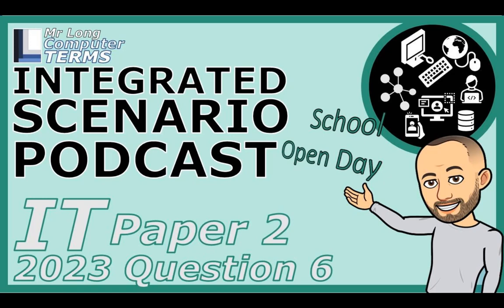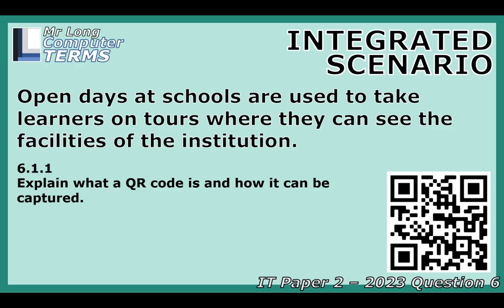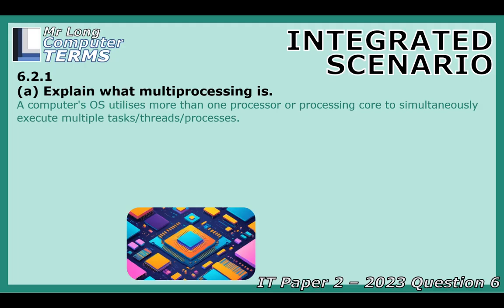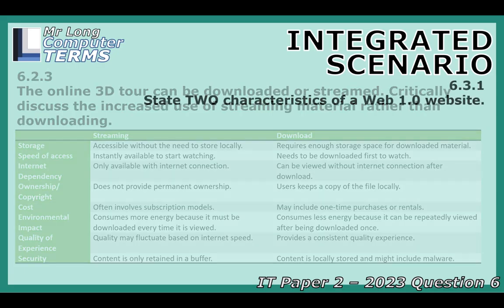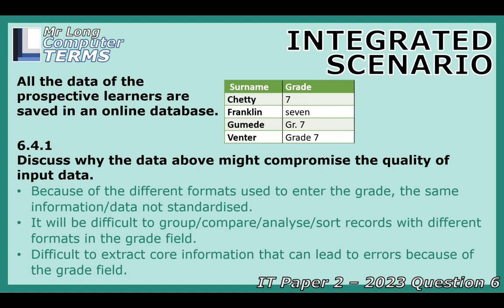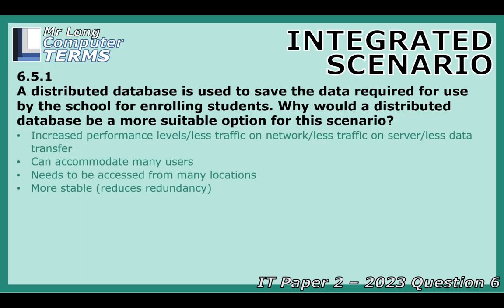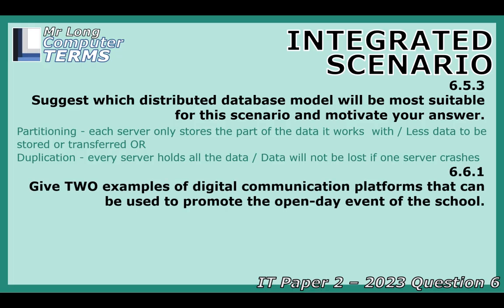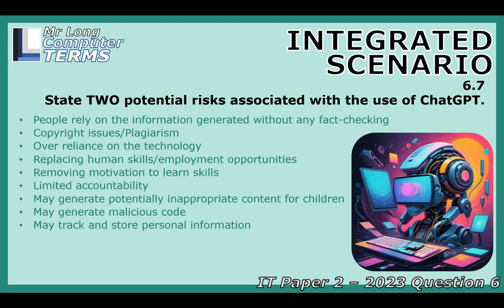IT | Integrated Scenario | Grade 12 | Paper 2 2023 | Question 6 | Mr Long Computer Terms Podcast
Mr Long Computer Terms | Integrated Scenario | IT | Grade 12 Paper 2 2023 Question 6
This video covers a discussion on an integrated scenario where computers and technology can be applied to the scenario of school open days. We cover questions asked in the Grade 12  Information Technology Paper 2 or theory exam and the focus in on Question 6 of that paper. In order to engage with this podcast we suggest THREE options:
1 - Test Yourself - by first downloading the questions (link below), answer the questions and then come back and listen to the podcast to compare your answers.
2 - Learn - by first listening to the podcast, then download the questions and see how much y remember from the podcast discussion OR
3 - Enjoy - by simply listening and enjoying the conversation.

Link to other questions from the IT Paper 2 2023